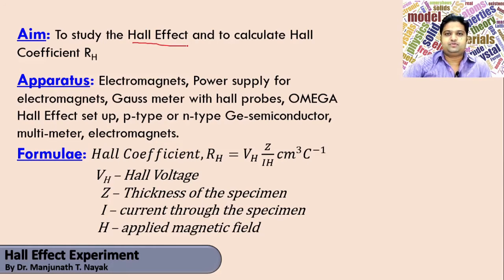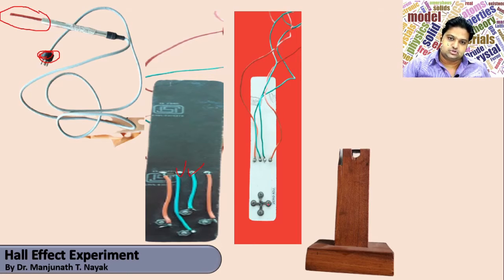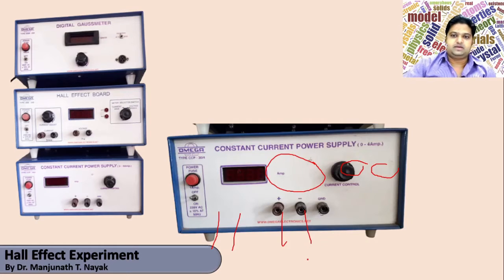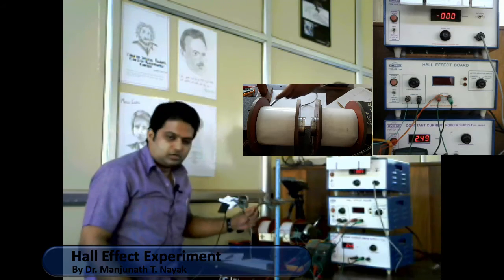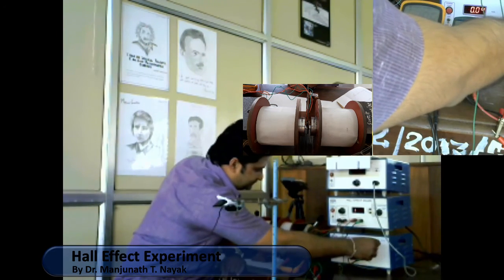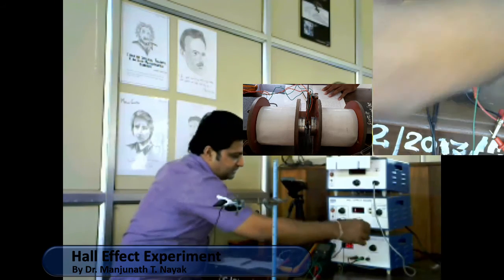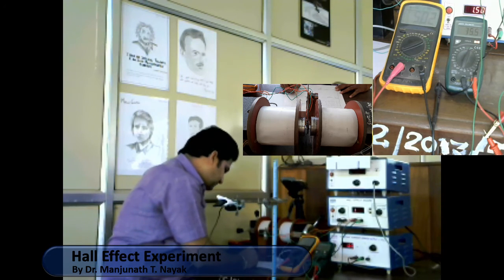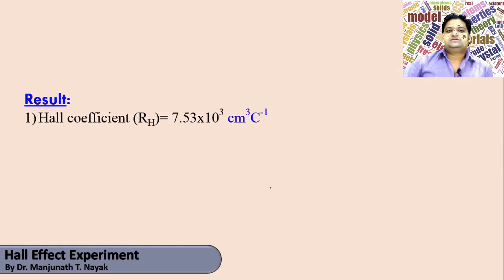Hall effect experiment